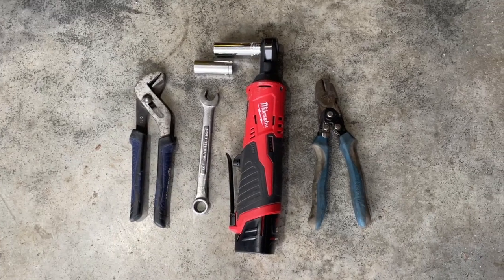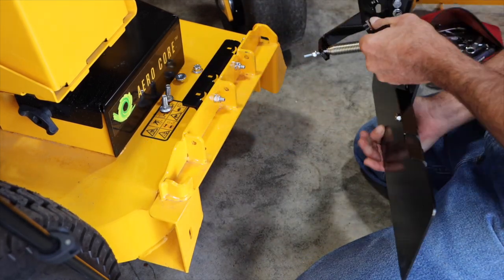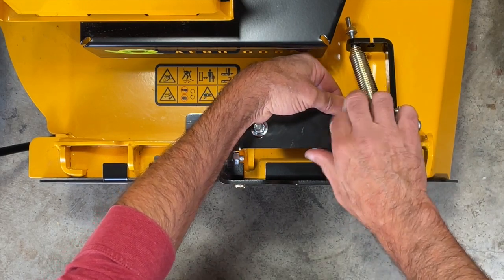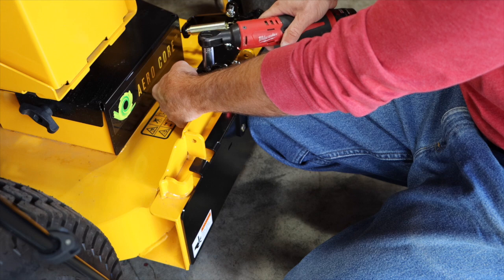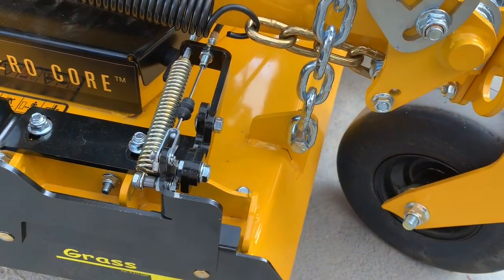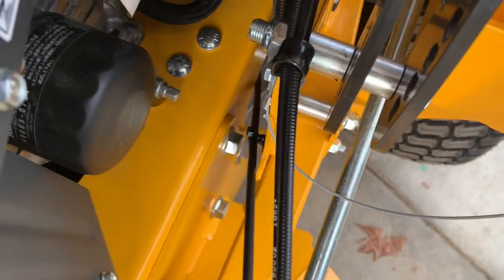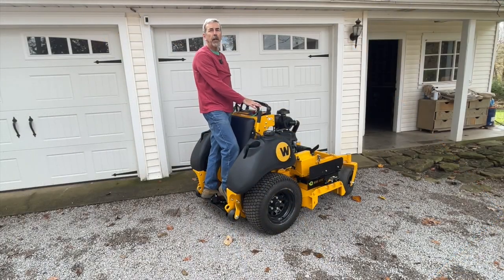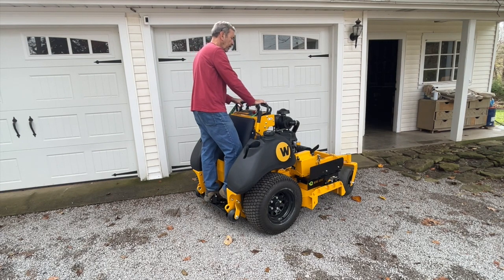GrassFlap Installation on Wright Stander I 36"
GrassFlap installation on 2020 or newer Wright Stander I with 36" deck.

0:00 Intro
0:04 Tools Needed
0:24 Remove factory discharge chute
0:48 No-drill mount installation
1:54 Mount flap assembly to no-drill mount
3:14 Position spring mount
3:42 Cable installation on spring mount
4:21 Pedal installation
5:59 Cable routing
6:38 Cable installation on pedal
8:08 Connect cable on pedal
9:17 Connect flap spring
9:49 Connect cable on flap end
10:50 Tighten cable nuts on flap
11:19 How to operate